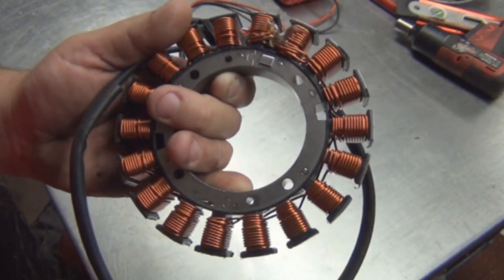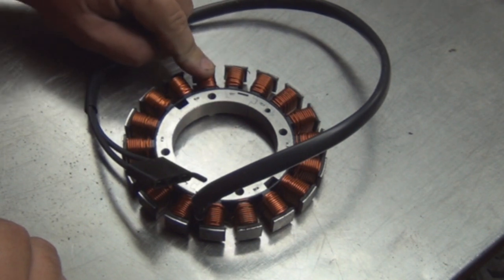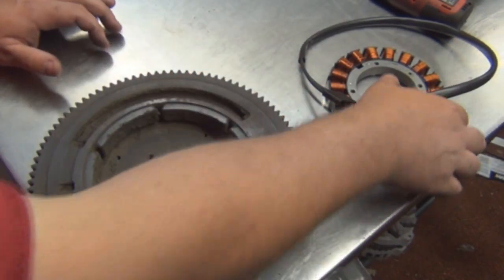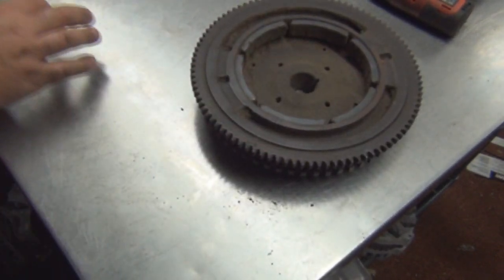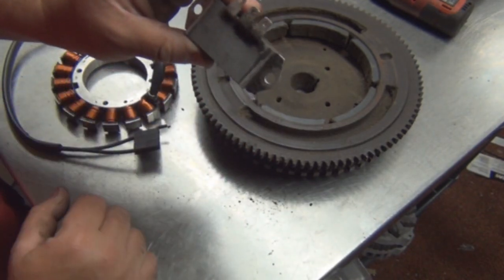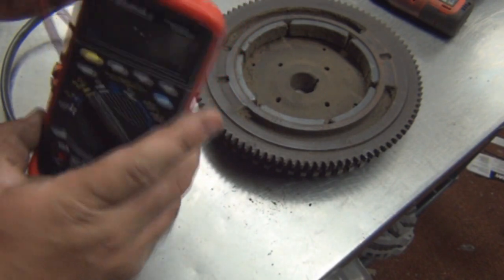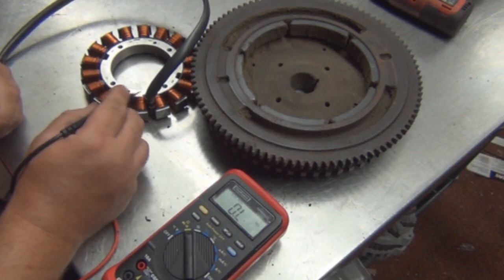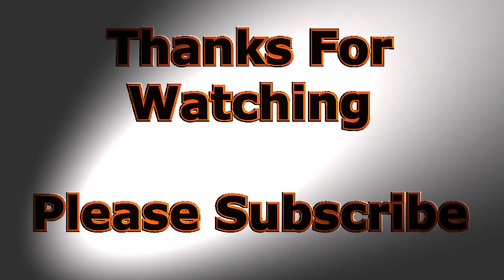How A Stator Works & How To Test video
Please Help support this channel VIA PayPal So I can continue to improve and make quality videos and make product reviews to help save you or someone else time and money.

In this quick video I give a brief description on how a stator works. I also show you how to test it using a multimeter use ohms.

I did for get to mention the process the stator uses.Depending on the configuration of a spinning electromotive device the stator may act as the field magnet, interacting with the armature to create motion, or it may act as the armature, receiving its influence from moving field coils on the rotor. The first DC generators (known as dynamos) and DC motors put the field coils on the stator, and the power generation or motive reaction coils on the rotor. This is necessary because a continuously moving power switch known as the commutator is needed to keep the field correctly aligned across the spinning rotor. The commutator must become larger and more robust as the current increases.

Stator winding of a generator at a hydroelectric power station.
The stator of these devices may be either a permanent magnet or an electromagnet. Where the stator is an electromagnet, the coil which energizes it is known as the field coil or field winding.

The coil can be either copper or aluminum. Aluminum, because of its lower electrical conductivity, may be an alternate material in fractional horsepower motors, especially when the motors are used for very short durations.

An AC alternator is able to produce power across multiple high-current power generation coils connected in parallel, eliminating the need for the commutator. Placing the field coils on the rotor allows for an inexpensive slip ring mechanism to transfer high-voltage, low current power to the rotating field coil.

I hope you found this video informative. Please help fund for future how to videos and reviews. Every little bit helps. Thank you Handyman Problem Fixer